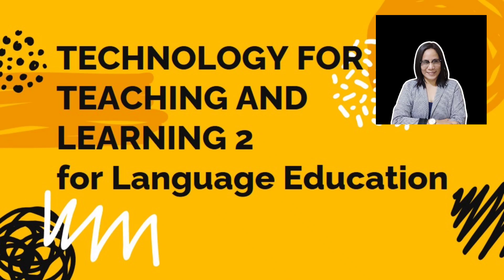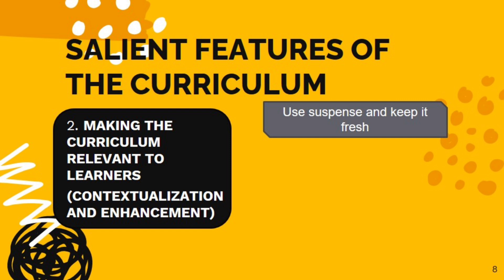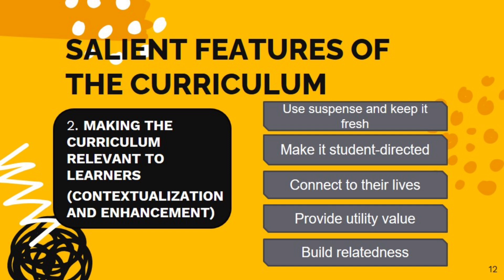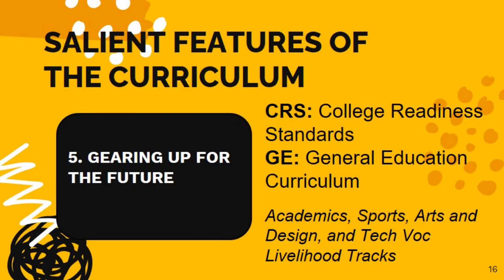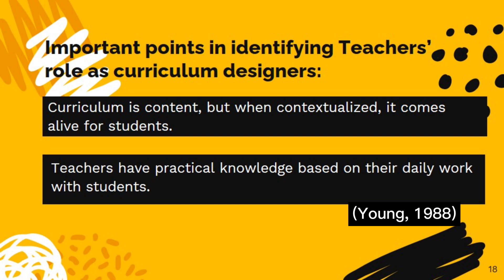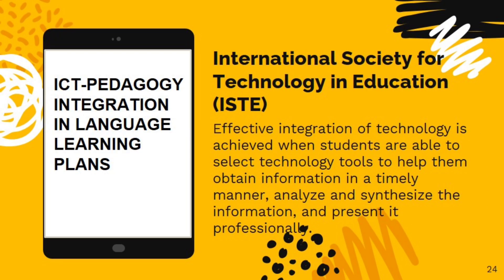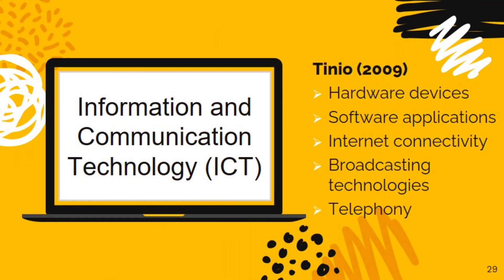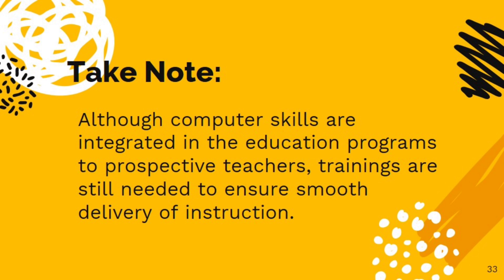TECHNOLOGY FOR TEACHING AND LEARNING 2 EPISODE 1| Learning Plans in the Context of 21st Century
This lesson is about the framework of K to 12 Curriculum and the integration of ICT to the teaching-learning process.